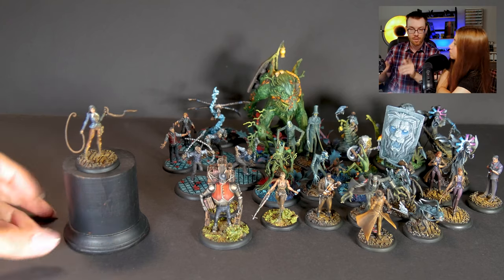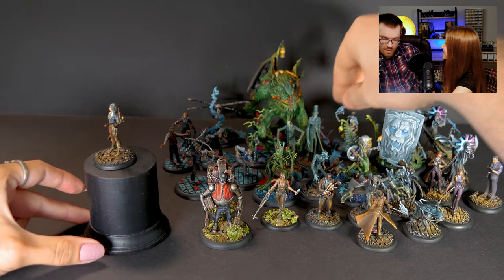WYRD - MALIFAUX - LVL 5 MINIATURE SHOWCASE 4K